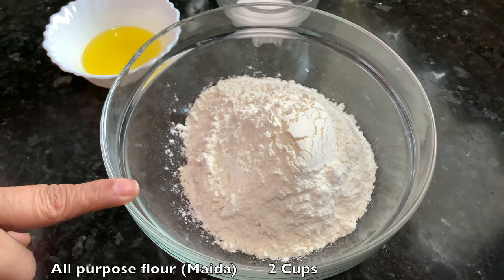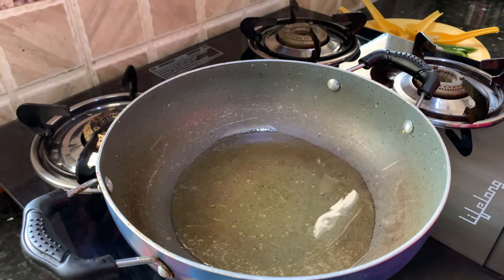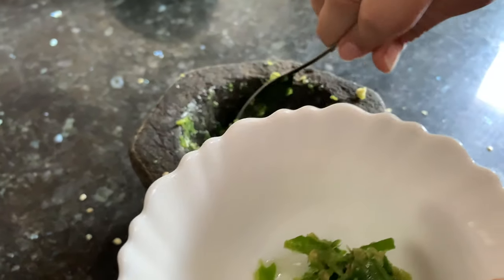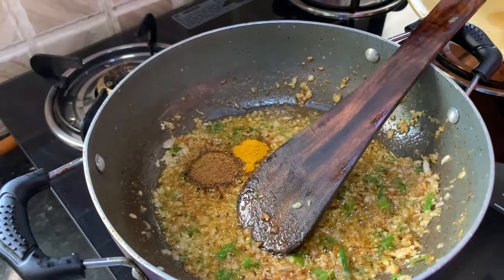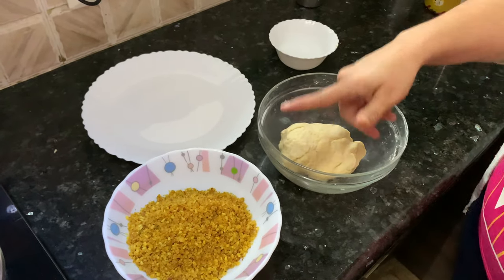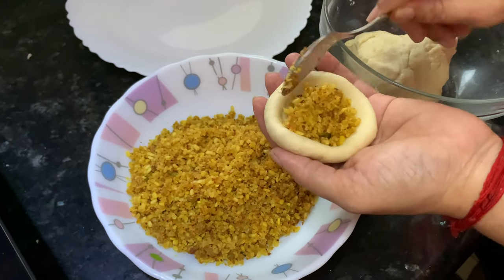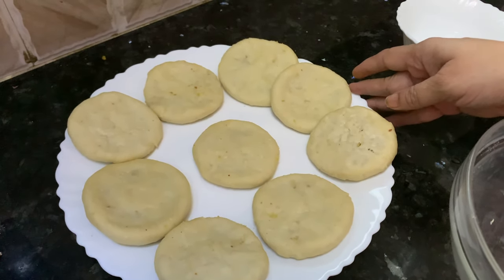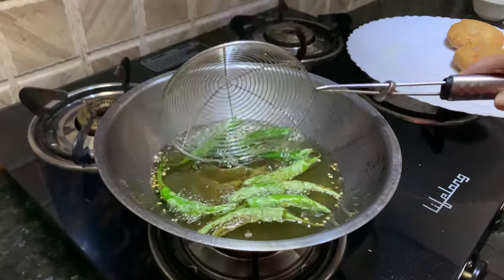How to make Kachori (Moong daal)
Evening snack for Every Indian. Tutorial By Vaishali Dafe